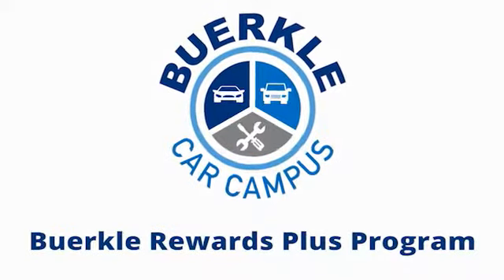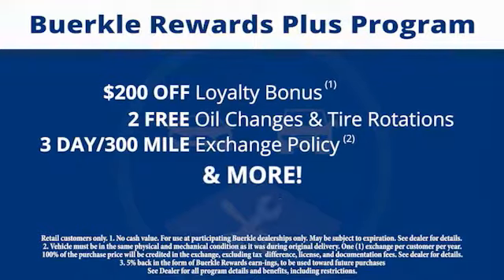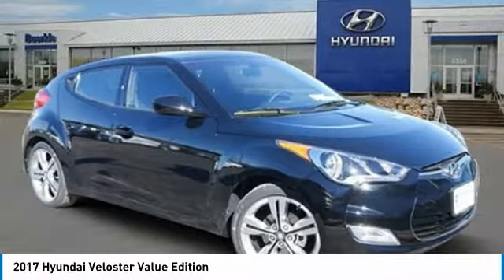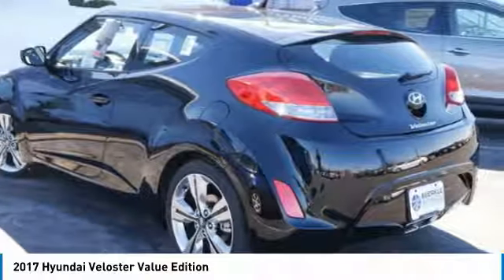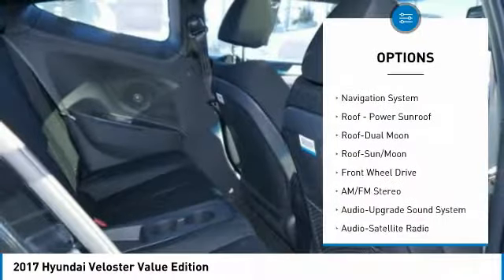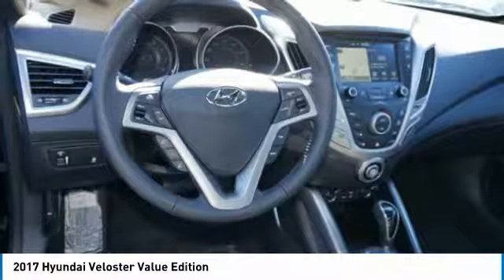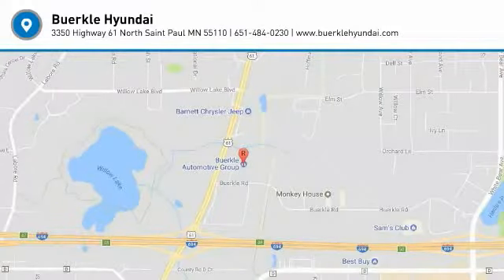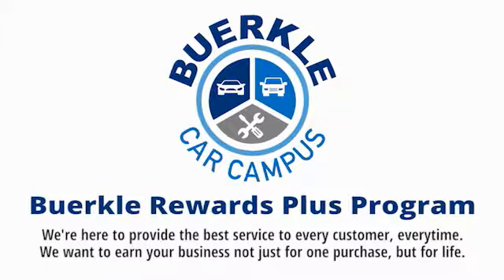2017 Hyundai Veloster Saint Paul, White Bear Lake, Minneapolis, Inver Grove Heights MN 400957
Buerkle Hyundai
3350 Highway 61 North

Buerkle Hyundai
3350 Highway 61 North

You'll love this 2017 Hyundai Veloster. This is a 2 door car you'll want to take home. Call and get in touch with Buerkle Hyundai directly, and be the first to open the 2 door car door today!